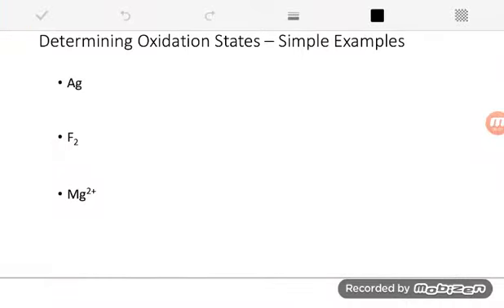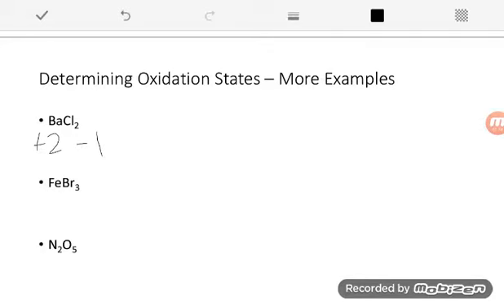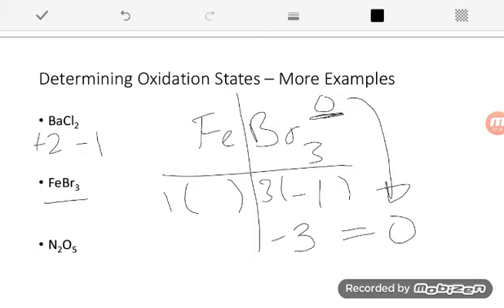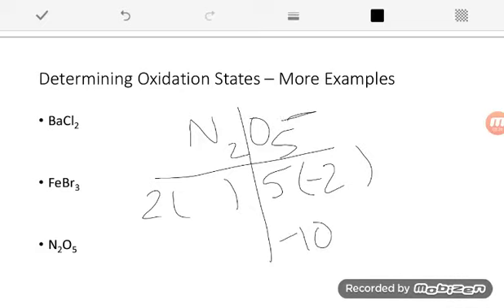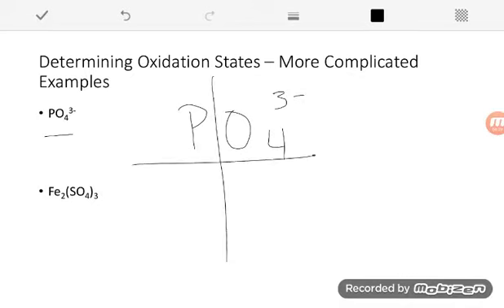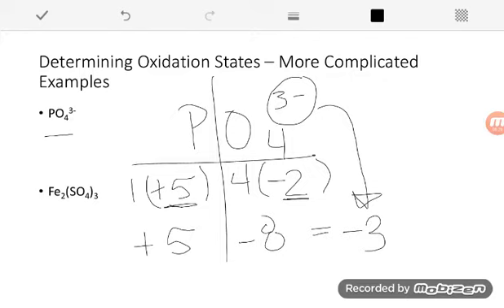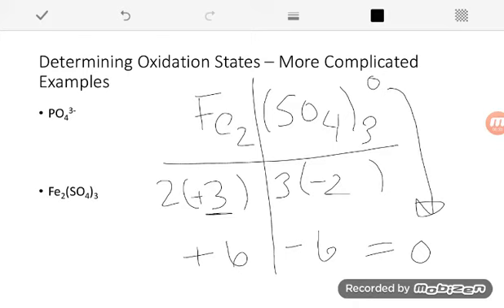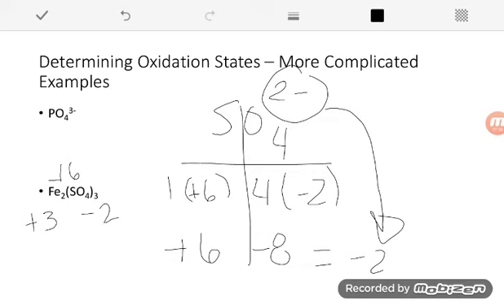Determining Oxidation States Example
A brief example of assigning oxidation states to elements by themselves and in compounds.